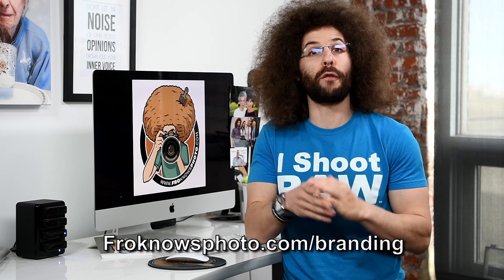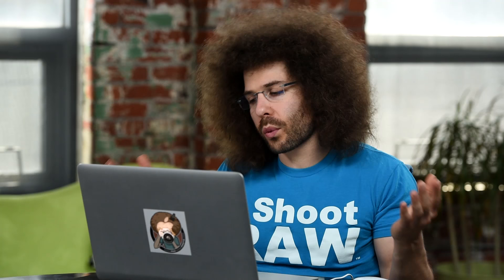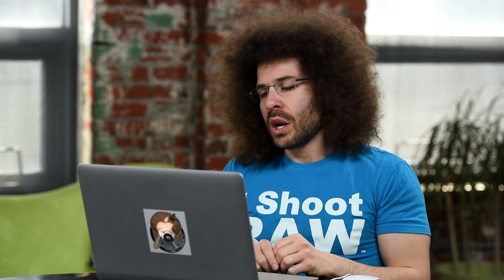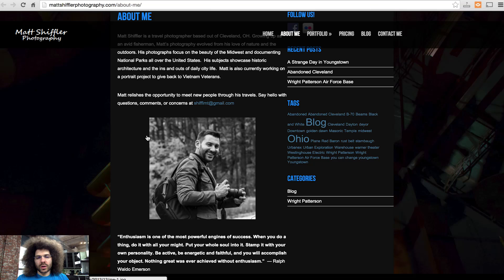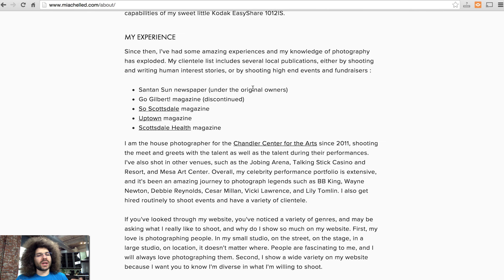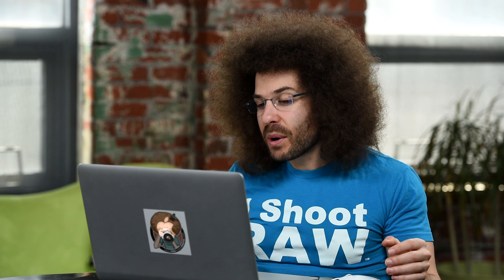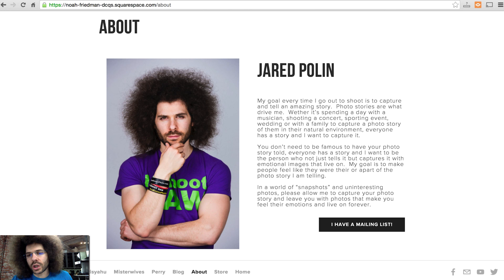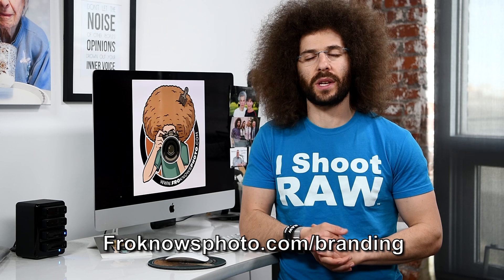Your About Page SUCKS and So Does Mine: Tips for building a more effective about page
Your About Page SUCKS: Tips for building a more effective about page

Get the FroKnowsPhoto Guide To Building Your Online Presence right here as a download.

There is no right or wrong way to create your "About" page.  Like everyone else I have an option as to what I like to see on an about page and that's what I share in this video.

Just because I say it doesn't make it right and conversely it doesn't make it wrong either.

My goal with this video is to help you think about your about page differently.  What would make it more effective, what should be on it, how should you write or have your bio written?  If one tip I give you leads to one more job than I will be happy.